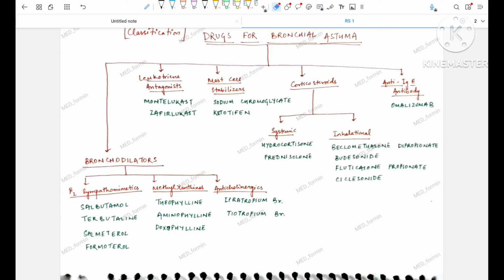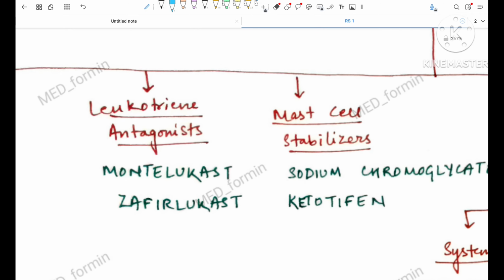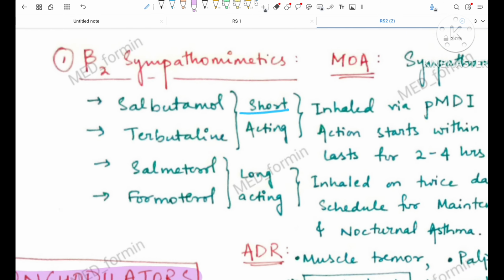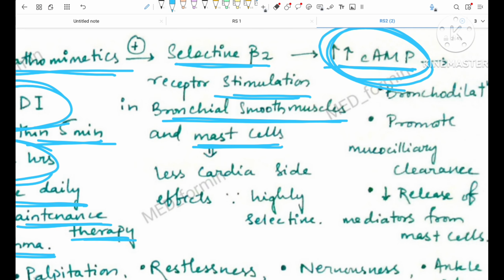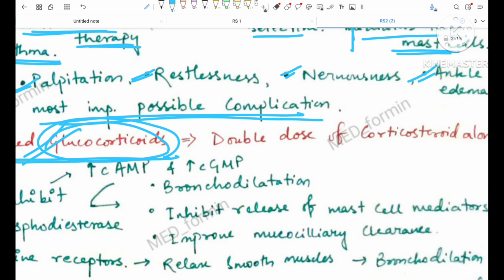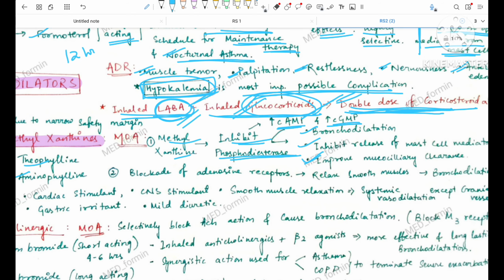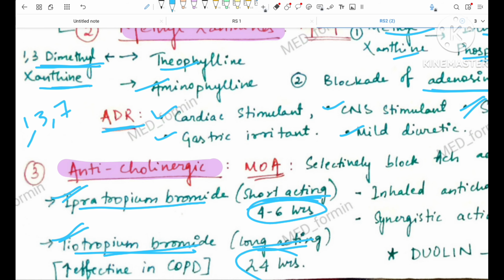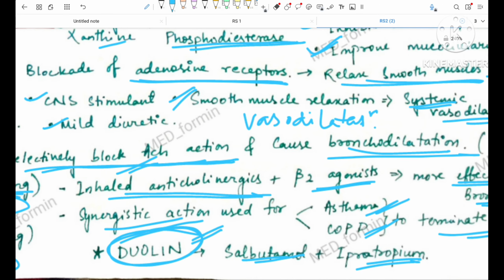Drugs used in Bronchial asthma, making KDT easy for 2nd year university exams !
Here is Part 1 of the Respiratory system unit of pharmacology. Making standard textbooks easy for medical students. Part 2 available next week. Let me know how useful the video is and comment for other topics.